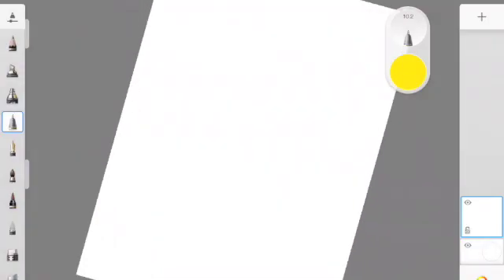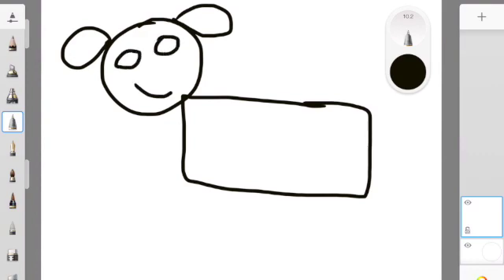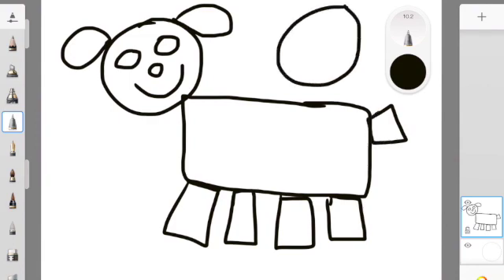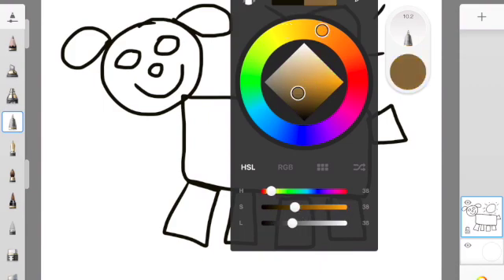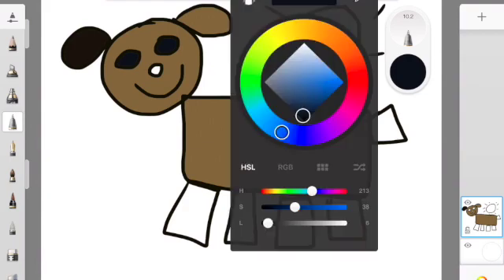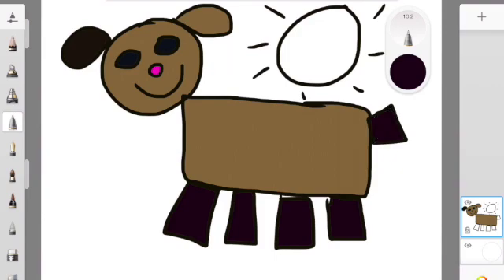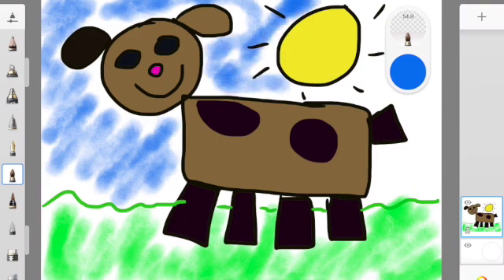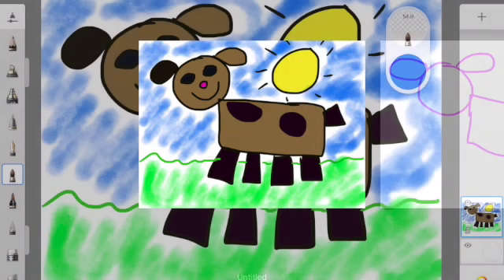NKCArt Kindergarten Shape Animals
This video is about NKCArt Kindergarten Shape Animals